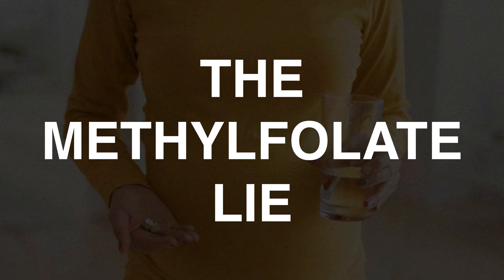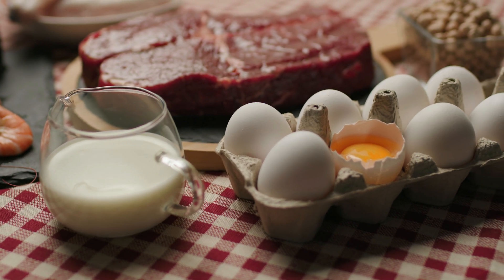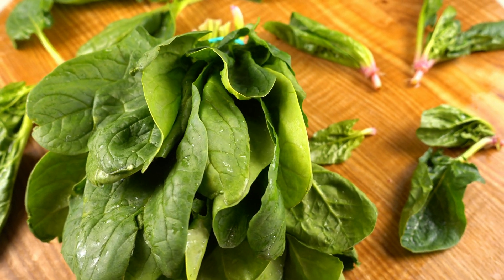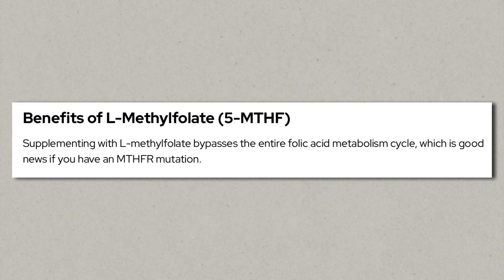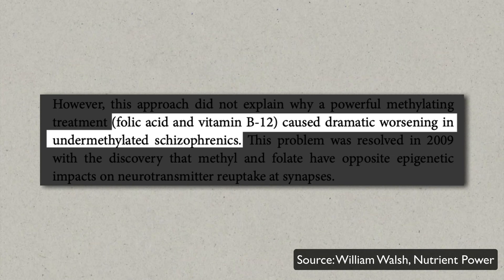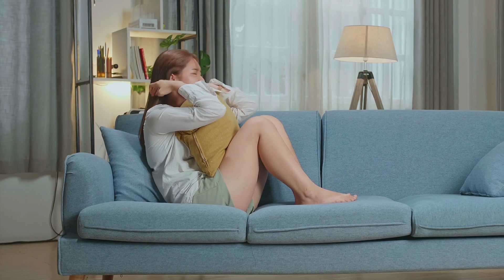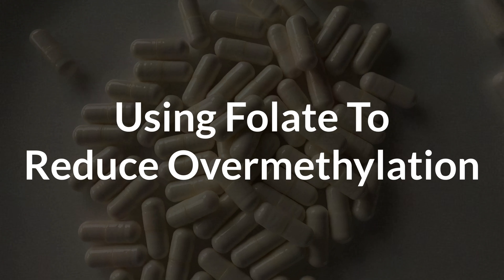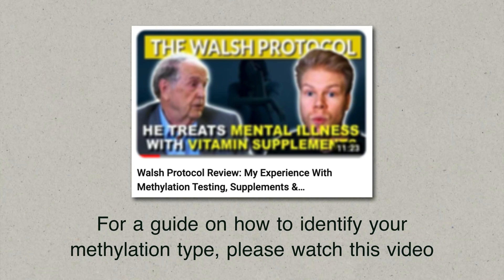What EVERYONE Gets Wrong About Methylfolate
Methylfolate is often praised as one of the best supplements when it comes to optimizing methylation and helping people with MTHFR mutations. But why are thousands of people reacting negatively to it and get severe side effects like depression, anxiety and even panic attacks? In this video I want to explain how exactly methylfolate works in the body, why its not actually a methyl donor and why it is so badly misunderstood in the holistic health community.

- Timestamps -
00:00 Introduction
00:29 Folate Explained
01:36 Methylfolate & Methylation
02:36 Why You Get Side Effects From Methylfolate
04:42 Folate For Overmethylators